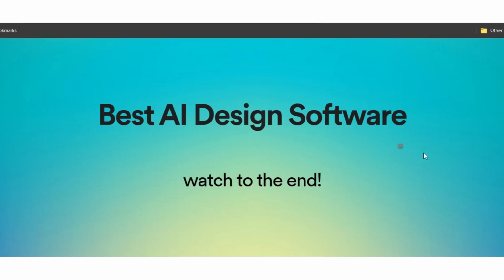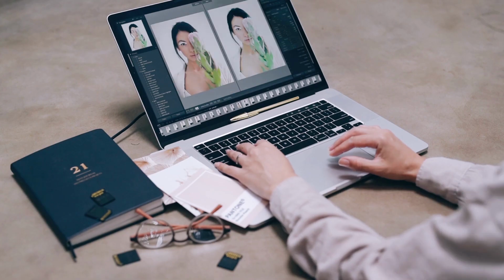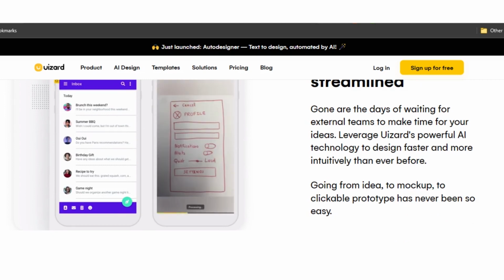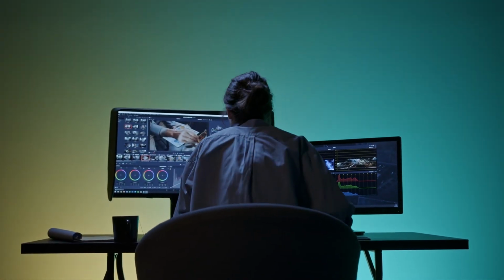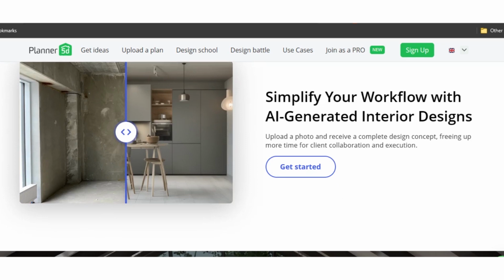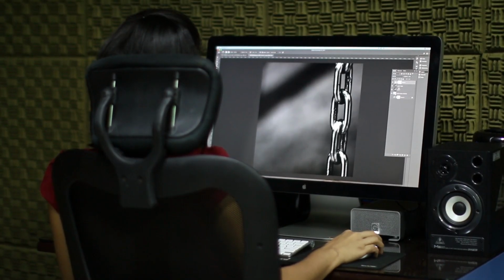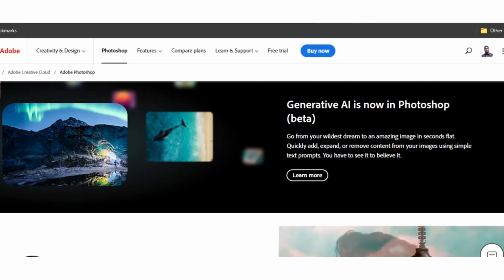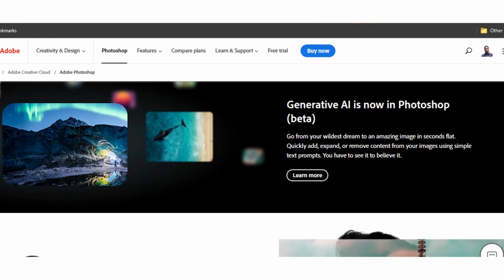Best AI Design Software | From Doodles to Masterpieces!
Best AI Design Software

Are you looking for tools to help you speed up your workflow when creating artificial intelligence designs? If so, you'll want to check out these top AI design software tools.

In this video, we're taking a look at some of the best AI design software tools available on the market today. From AI design software to design collaboration tools, these tools can help you speed up your workflow and create high-quality AI designs faster than ever before!